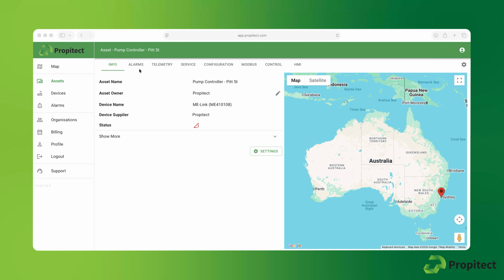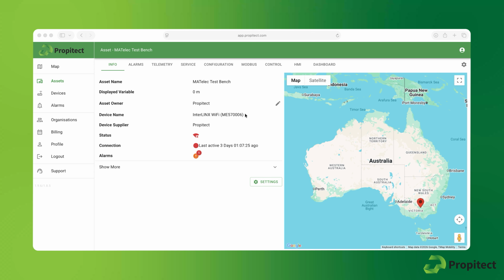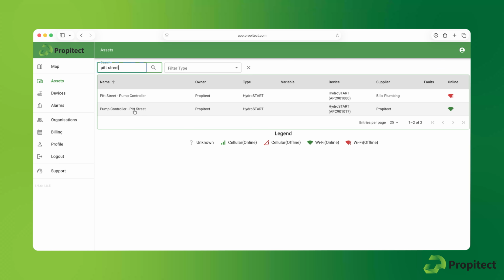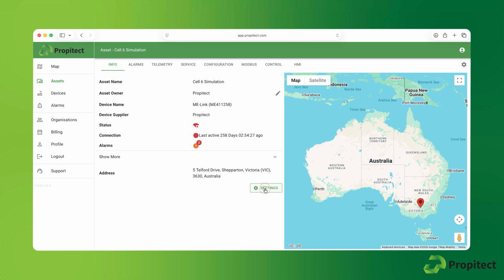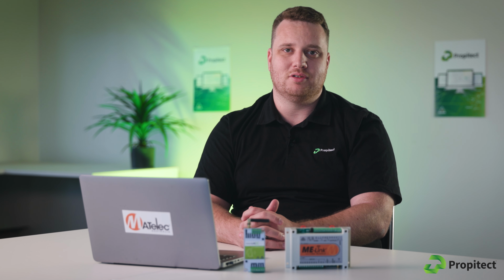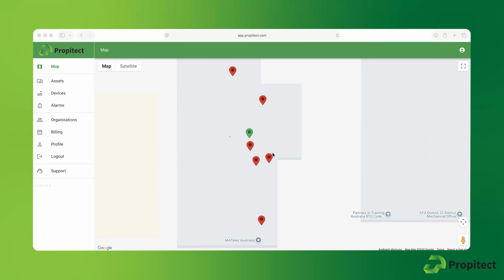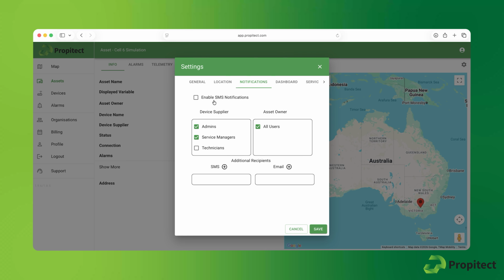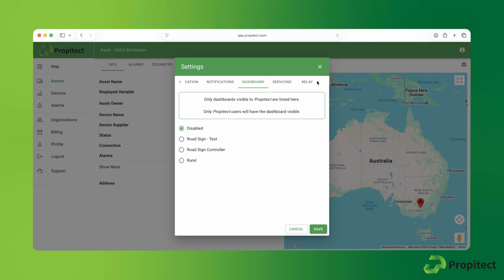Propitect Tutorial 6 - Editing and Managing a Propitect Asset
Let’s learn how to edit and manage an asset in Propitect.

When you open an asset that you’ve created in Propitect, you’ll first see the Info page, which displays general details about the asset and its linked device.

Across the top, you’ll see several tabs - Info, Alarms, Telemetry, Service and depending on your device type and user permissions, you might also see Configuration, Modbus, Control, or HMI.

In this video, we’ll focus on the Info tab, and I’ll cover the other tabs in later videos.

On the right-hand side of the page, you’ll see a map showing the asset’s location. On the left, you’ll find the asset’s general details.
First is the Asset Name, which was created when the asset was first set up.

Next is the Displayed Variable. This will only appear if it’s been set up and configured in the settings.

Then we have the Asset Owner, which we’ll cover in another video.
Below that, you’ll see the Linked Device, most likely an InterLINX module, followed by the Device Supplier and Status Indicator.
This symbol shows the signal strength of the device. In this example, the red colour and small ‘x’ indicate that the asset is offline or has no signal; meaning it may have no power or network connection.

If we open another asset, you can see the green icon here. This means it’s online and connected.

Under Status, you’ll find the Last Active Time, showing when the device last communicated with Propitect.

Next, we have Alarms. You can see this asset has a few listed here.
If you’re an admin, you’ll also have access to additional information by clicking Show More. This reveals the Firmware Version, RSSI Signal Strength, and IMEI Device ID.

Note that the firmware version only appears for MATelec Australia InterLINX and ME-Link devices. For non-MATelec devices connected to Propitect, this field will be blank.

If we click the Settings button, it opens a new window where we can edit the asset.

Here, you can:
• Update the Asset Name,
• Choose a Displayed Variable, such as ‘Level’ - these are configured in the Telemetry tab,
• Manage your Data Plan - we’ll cover this in more detail in another video,
• Or Delete the Asset - note that this option is limited to admins and select users only.

Under the Location tab, you can edit the asset’s address or adjust where it appears on the map.

This doesn’t change how the asset functions; it simply updates its displayed location.

You can edit the address manually or use coordinates from the map or your browser.

Selecting ‘Get Coordinates from Map’ opens this interactive view, where you can zoom in, pan around, and drag the pin to the exact location.

This automatically fills in the address from Google Maps, as well as the latitude and longitude, which is especially useful when you have multiple controllers on one site and need precise placement.
Alternatively, you can get coordinates from your browser, which uses your IP address to estimate location.
However, this method is less accurate, so we recommend using the map coordinates or manual address entry for best results.

Next is the Notifications tab.

This section manages alerts sent to users when faults or updates occur.

By default, notifications are sent via email, but you can enable SMS notifications by ticking this box.

You can also choose which users receive notifications.

There are three user roles.  Admins, Service Managers, and Technicians.

Below that, you can add additional recipients to receive updates by SMS or email.

Next, we have the Dashboard tab, which provides a quick visual overview of your asset’s performance and status.

The next tab is Servicing.

Each Propitect asset can be configured for service scheduling based on either a set time interval or pump run time.

You can create standard service intervals here, so once a service is completed, the next due date will automatically populate.

Depending on your device type, you may also see a Relay tab here.
This allows you to configure relay settings for the Control tab on the main asset screen. We’ll explore that in another video.

That’s how to edit and manage a Propitect asset.